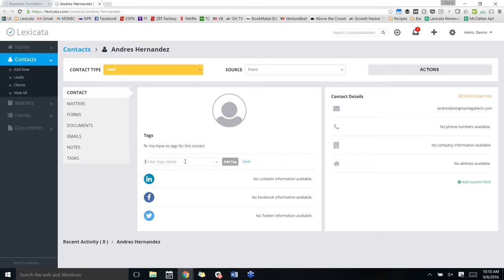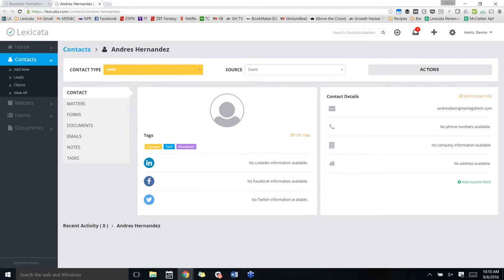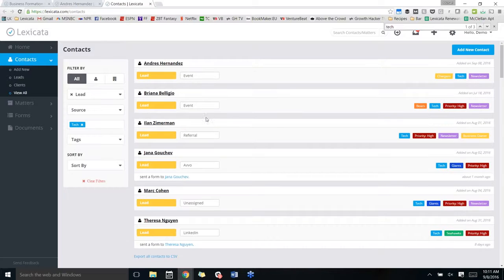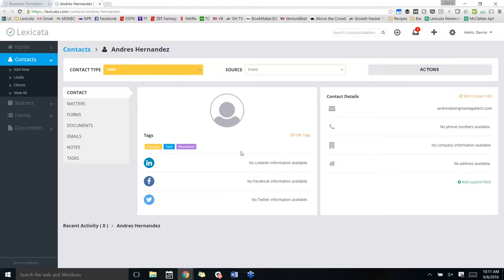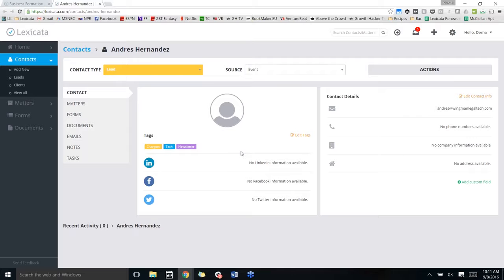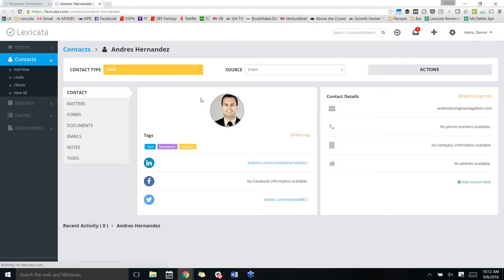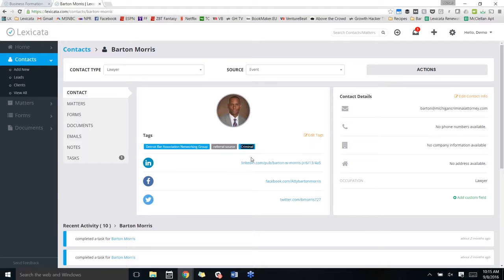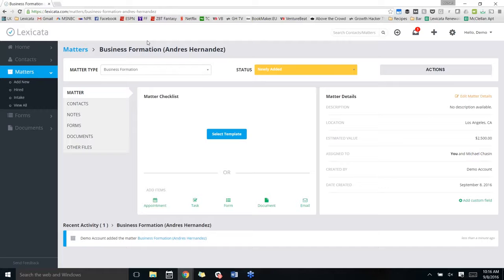5 Lexicata Contacts